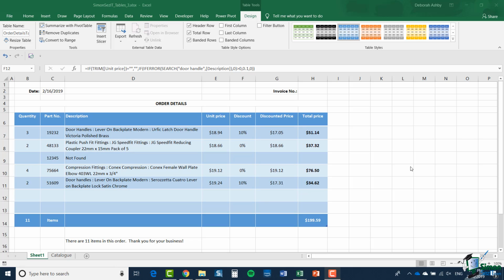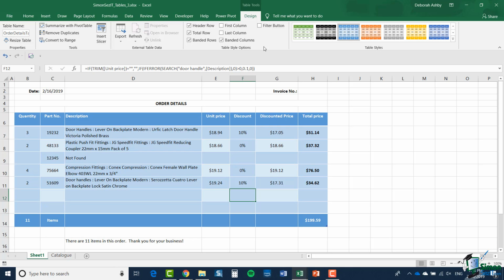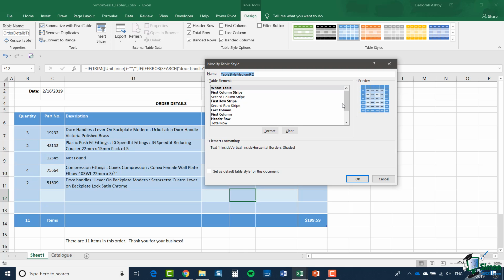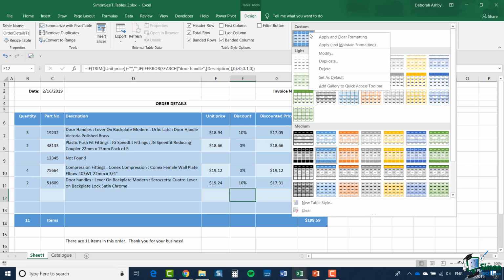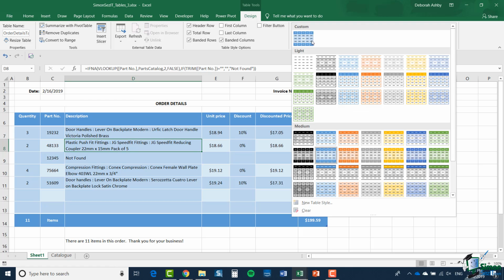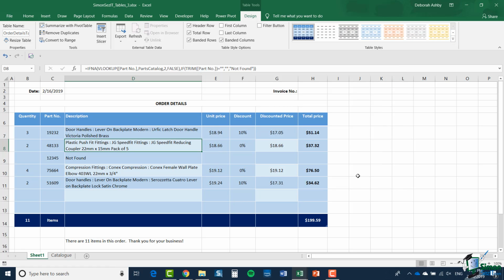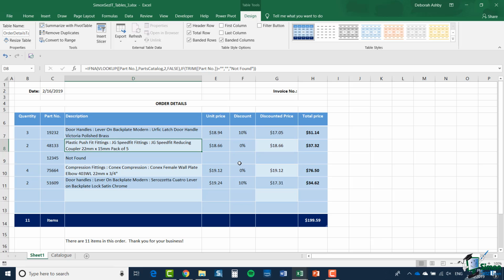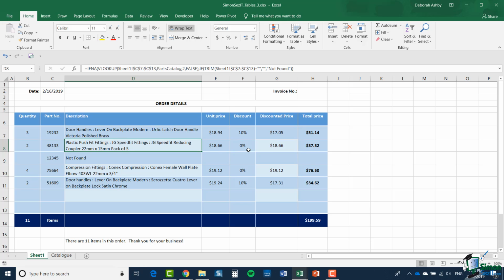1004 Table Styles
Tables
Table Styles